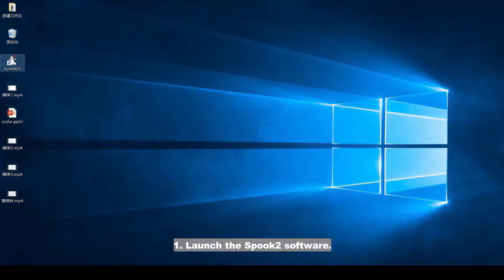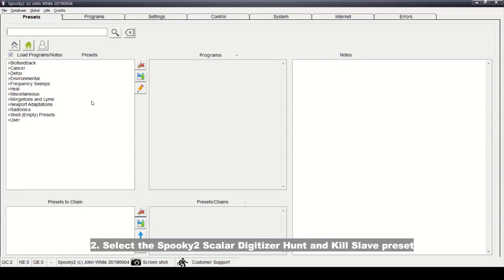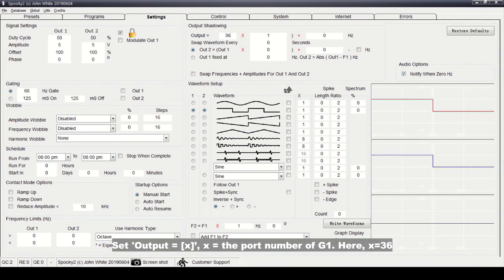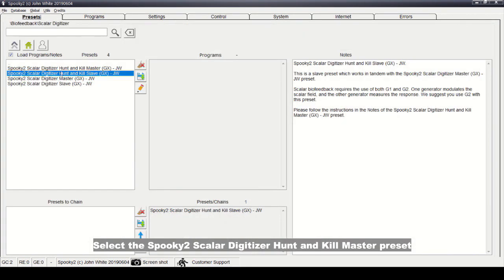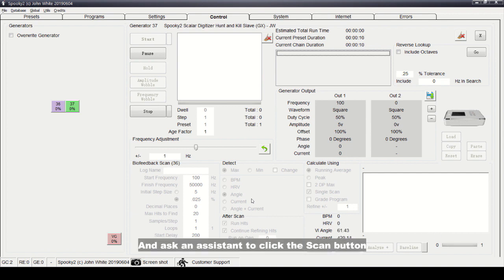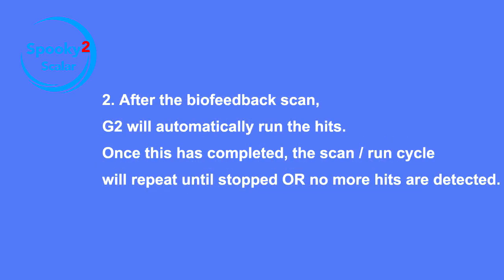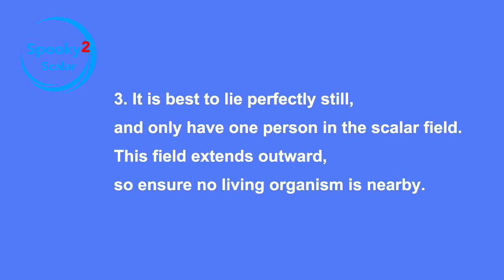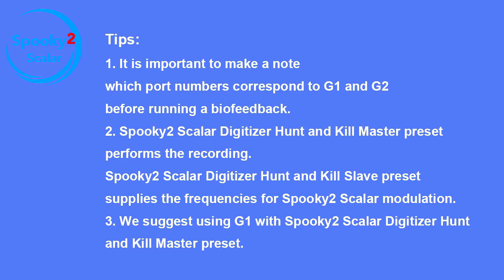How to do Scalar Biofeedback Scan Using Hunt and Kill Preset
Biofeedback is a way of finding out what frequencies are best suited to your body. Spooky2 Scalar is the only Scalar device capable of doing biofeedback scan. Spooky2 Scalar Digitizer measures tiny changes in the scalar field during a scalar frequency scan. Scalar biofeedback requires the use of two generators. GX is two generators in one. G2 modulates the Scalar field, and G1 measures the response.

What is Hunt and Kill Preset?

This preset begins with a short biofeedback scan. The hits are then run on an allocated generator. In the subsequent scan/run cycles, the previous hits are re-analyzed. Pathogens which are mutated are found and hit again. It does not matter how far the pathogens run. They will be found. And they will become targets. This preset keeps refining the first scan results and runs automatically until it is manually stopped or no hits are detected.